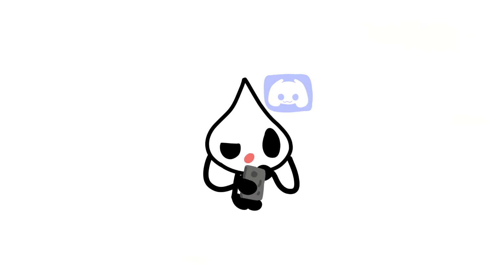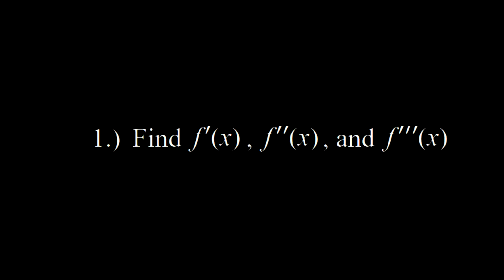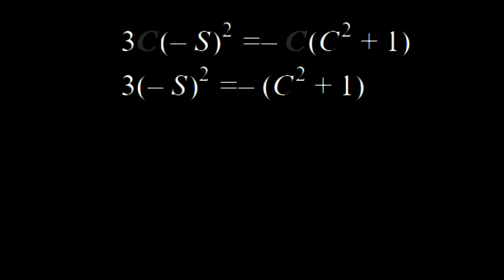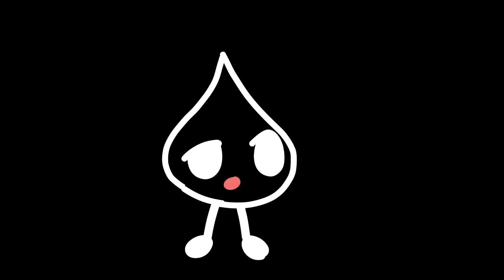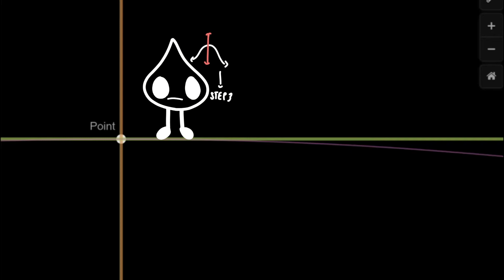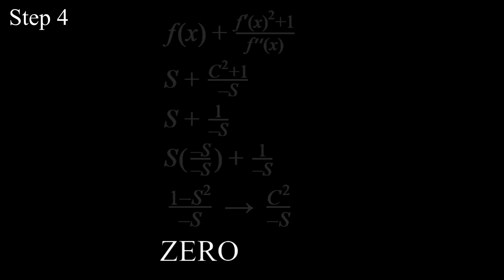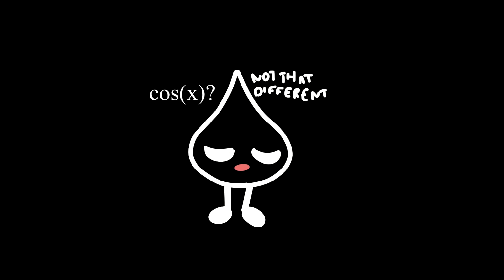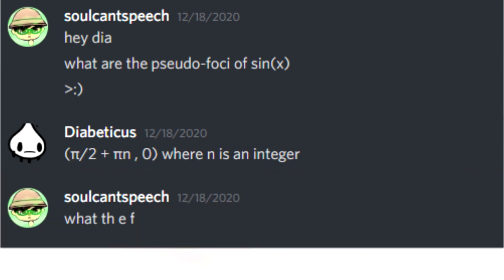The Pseudo-Focus | Endless Waves and Endless Points﹝EP. 9﹞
I ran out of description to tell qabdiqbffeuw.